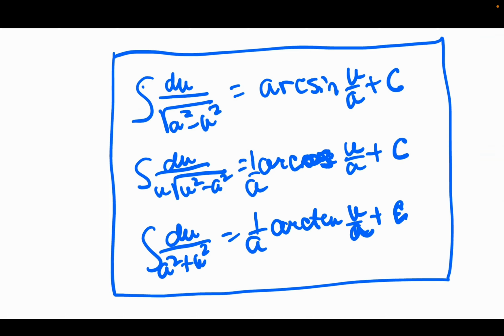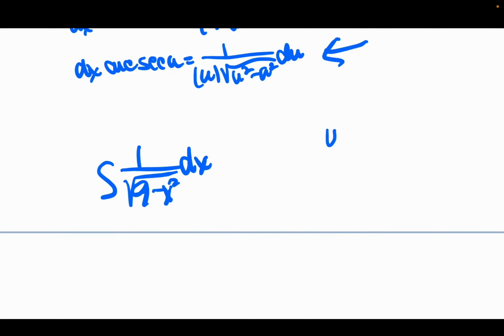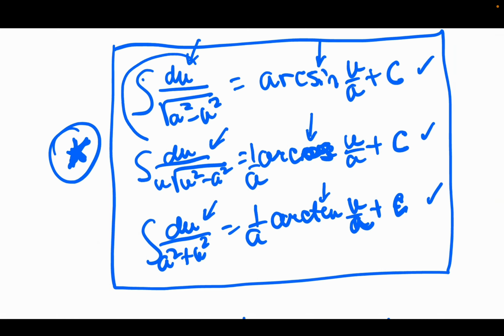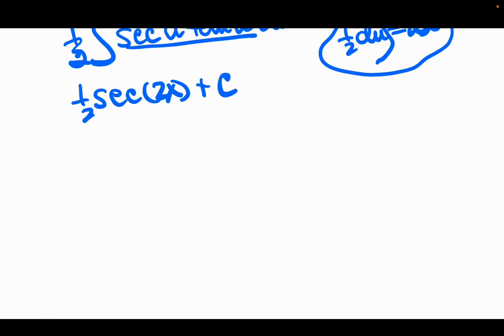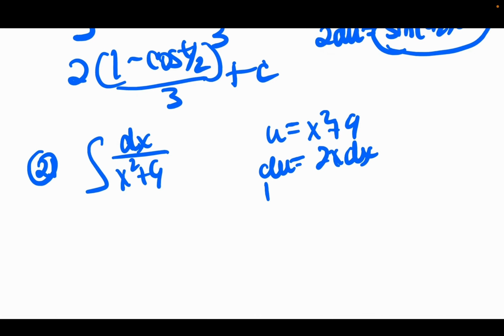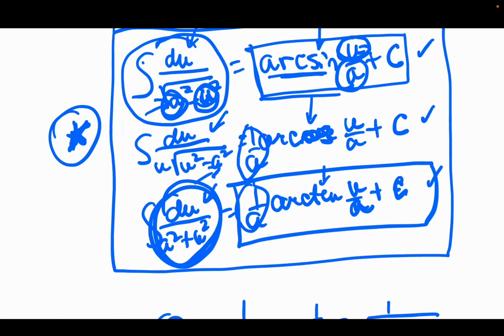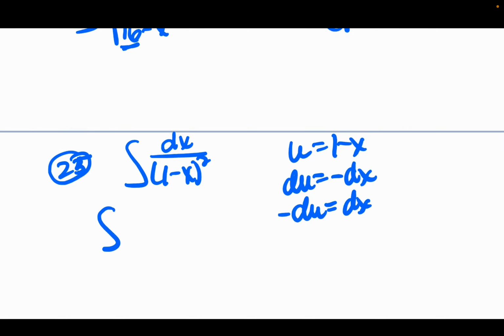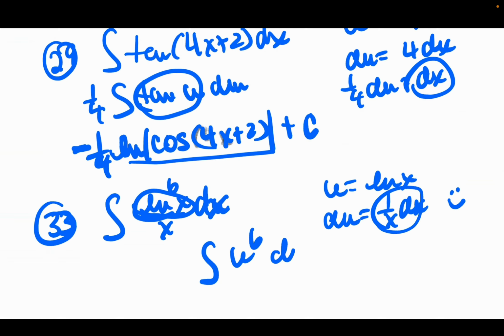Integrals of Inverse Trig Functions and p 354-355 : 19, 23, 21, 25, 29, 33